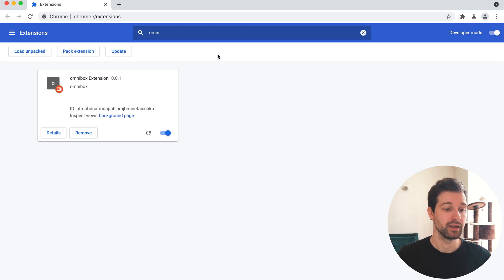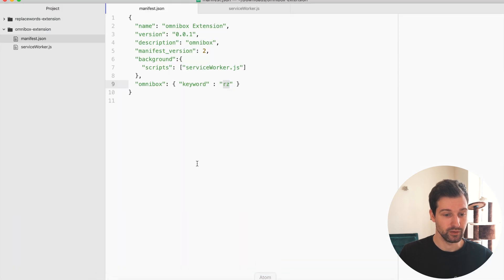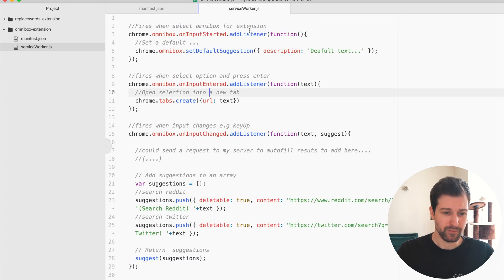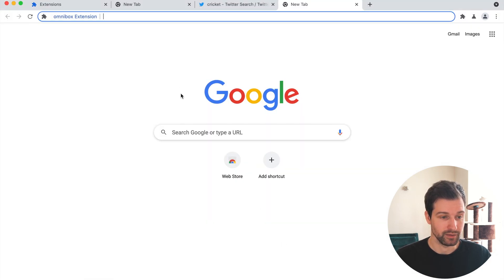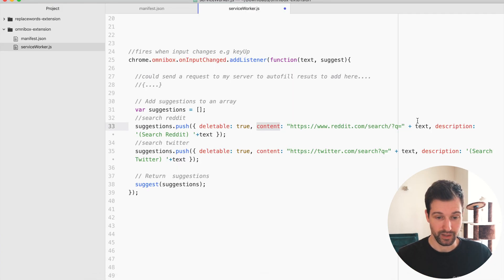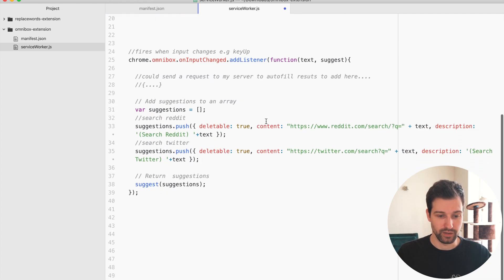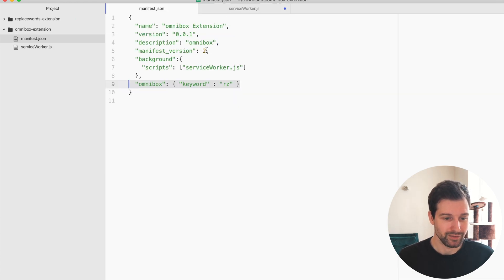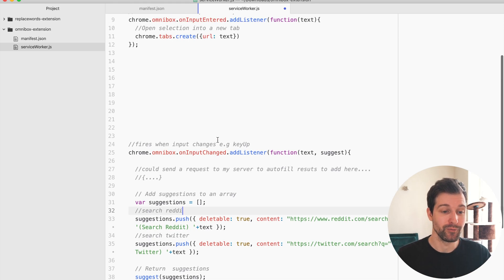How to use the Omnibox in a Chrome Extension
Hey! In this video we take a look at the Omnibox & how this can be used to improve the user experience of your extension. This adds a keyword users can activate in the address bar which will then send events to your extension.

VIDEO SUGGESTIONS?